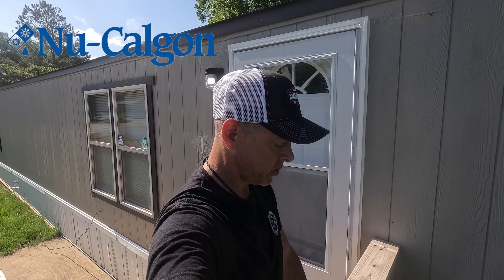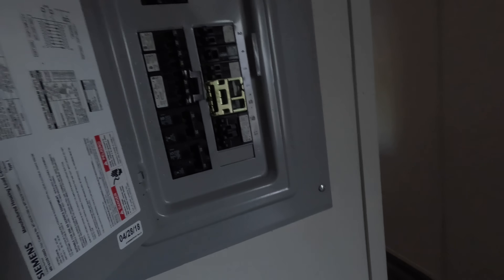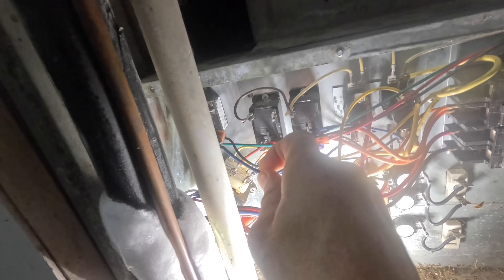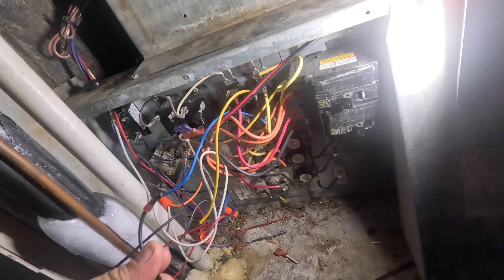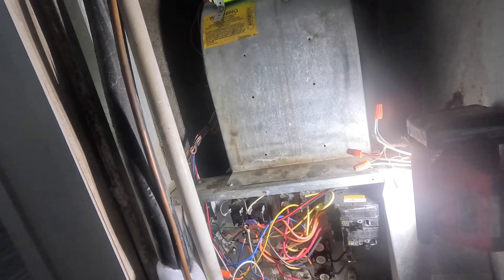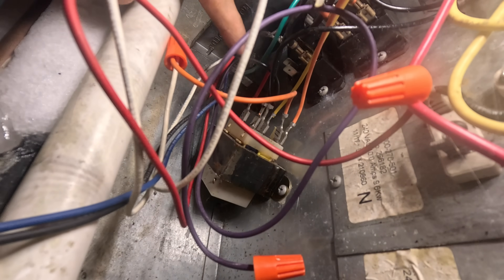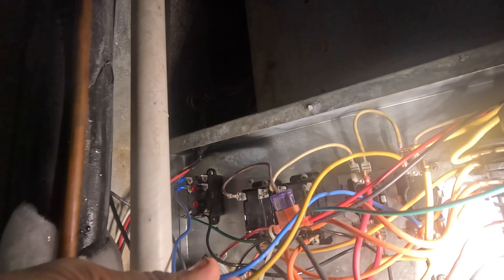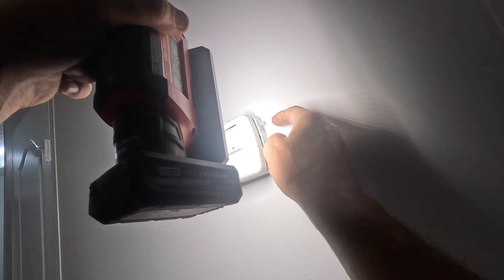Workin’ On The Weekend To Keep My Customers Cool!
In this video I visit a mobile home where the blower motor wasn’t working. And I had just recently replaced the motor! hvacguy airconditioning hvaclife airconditioner electrician lowvoltage hvactechnician skilledtrades bluecollar bluecollarpride @MilwaukeeTool @DiversiTechCorp @nucalgonmicrotrainings4647 @hilmorTools